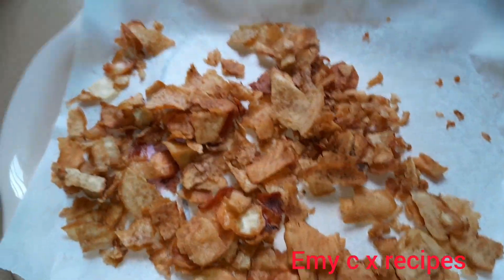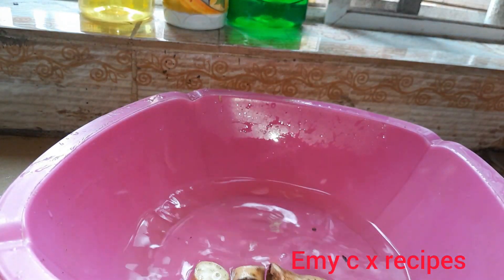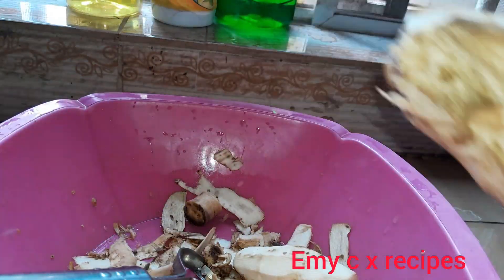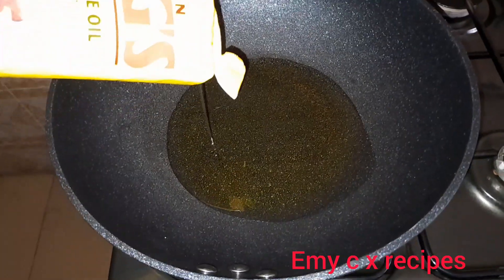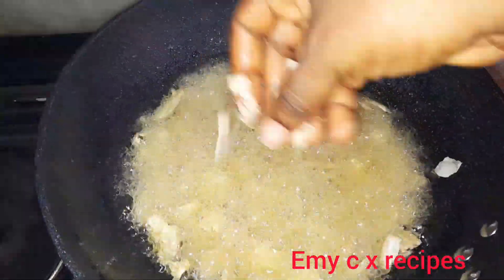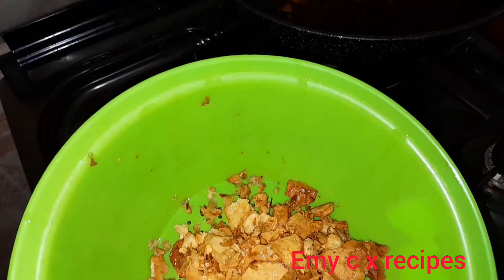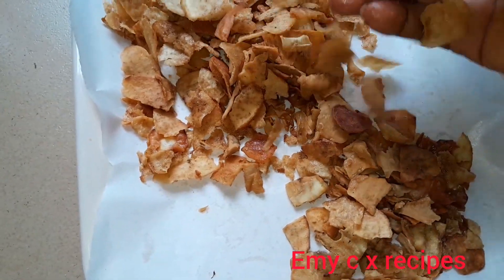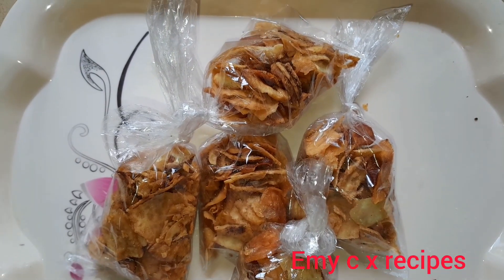HOW TO MAKE A CRISPY POTATO CHIPS FOR SNACKS AND YOU CAN MAKE MONEY FROM IT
Join me on a flavorful journey as I share the secrets behind crafting the perfect homemade crispy potato chips. From selecting the finest potatoes to mastering the art of seasoning, I'll guide you through each step. Whether you're a snack enthusiast or dreaming of turning this passion into a business, let's explore the world of irresistibly crunchy chips together! 🥔🔥